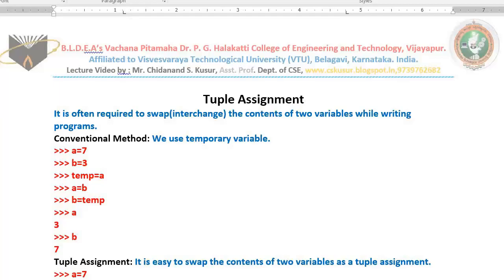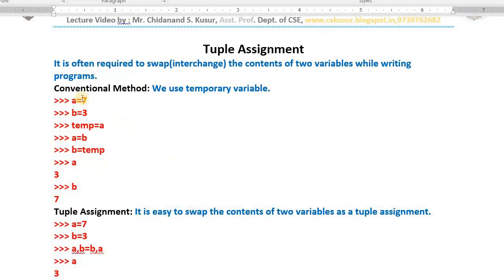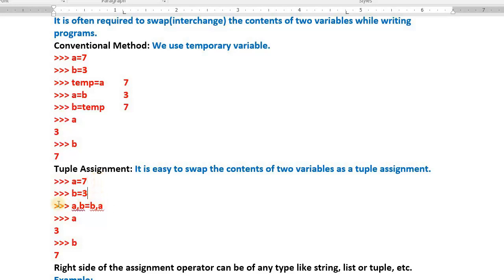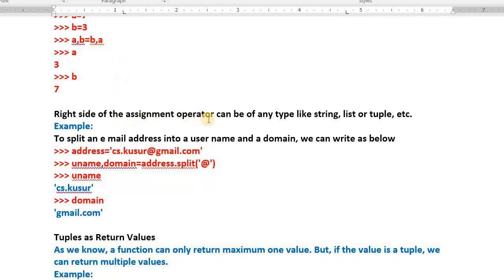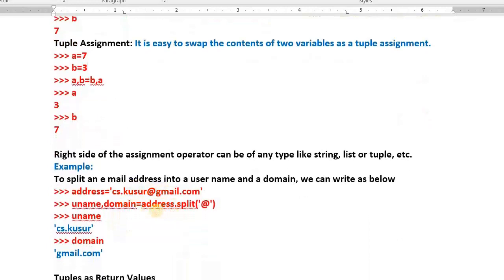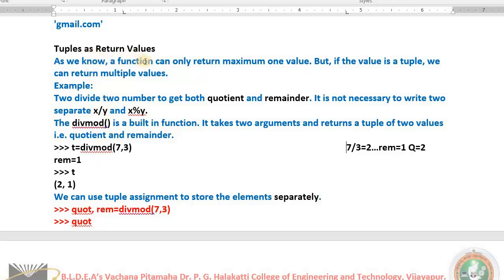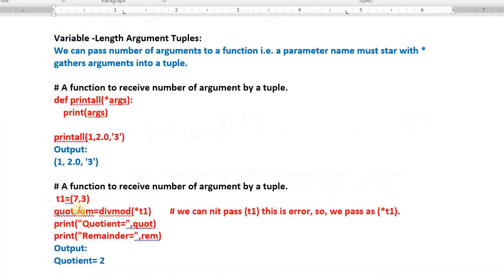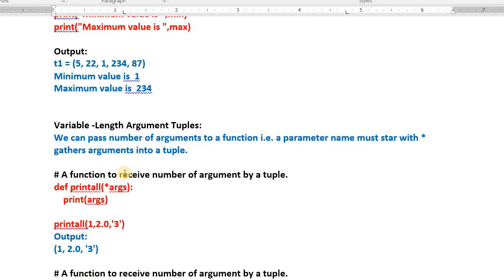Tuples in Python Second Class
Tuple Assignment, Tuples are return values.
You find explanation on these topics.